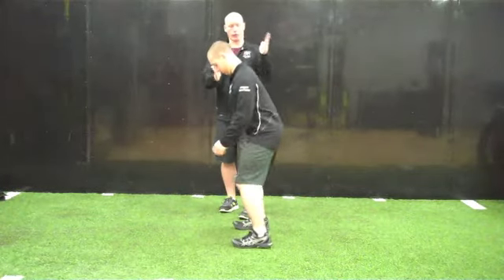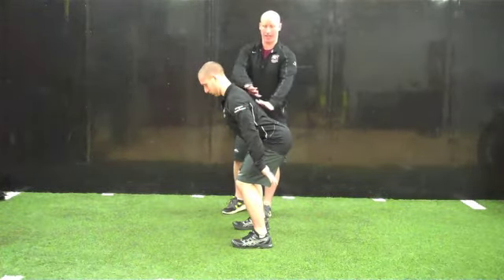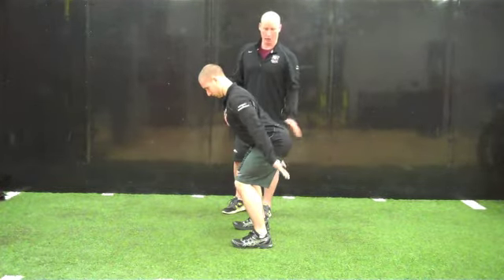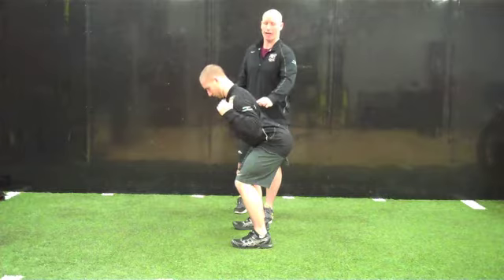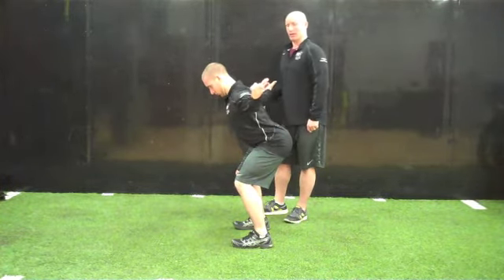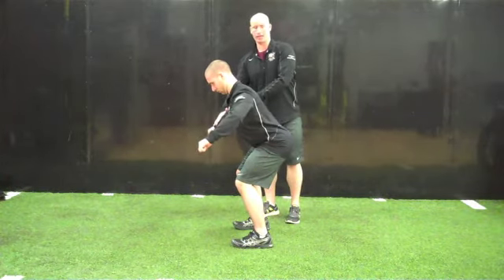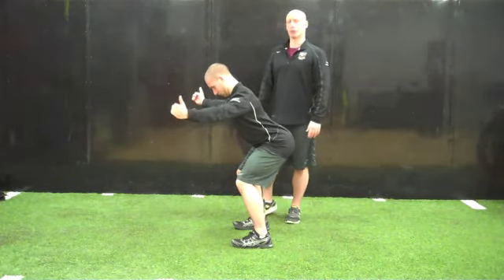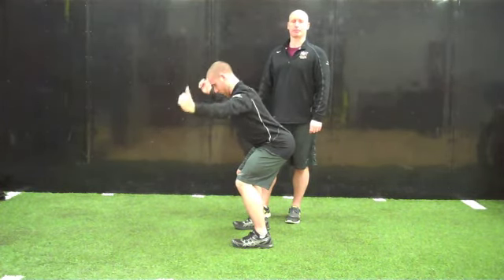Shoulder-Strengthening-45 Degree T